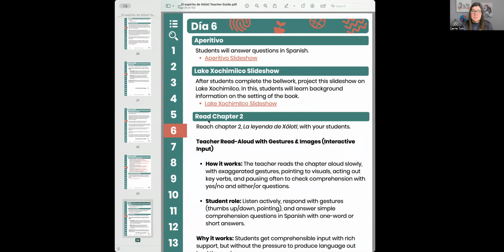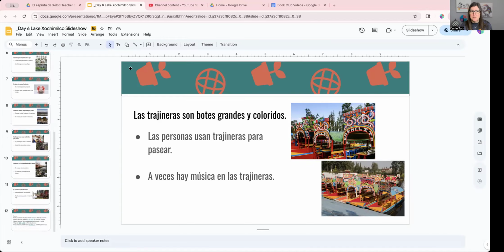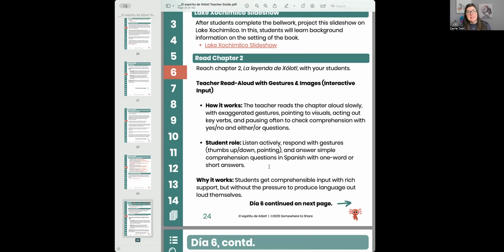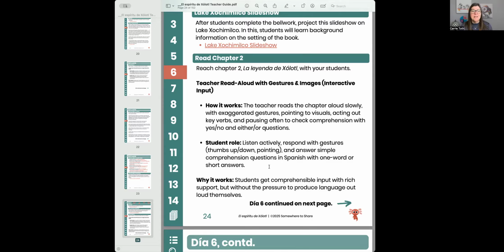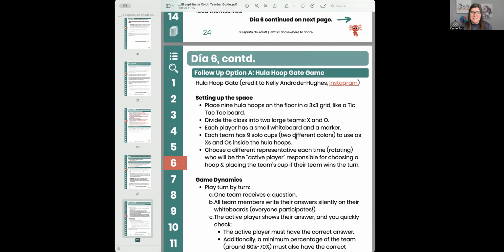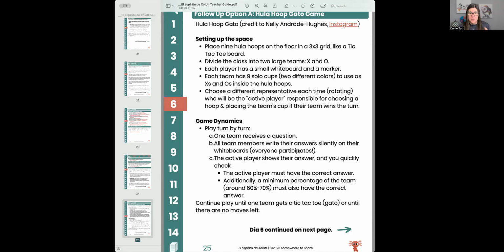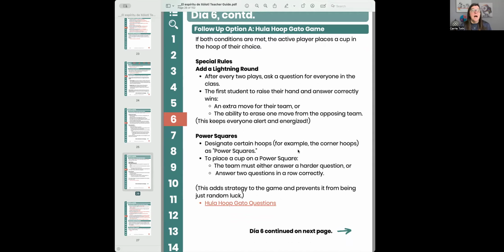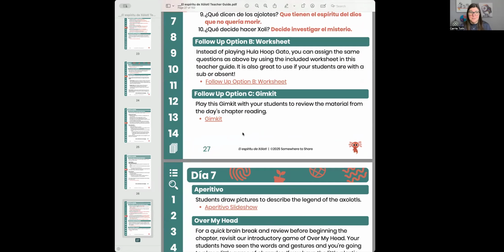El espíritu de Xólotl Book Club Day 6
It's Day 6! Here's your tutorial for today's activities! Watch me get the instructions all mixed up and lose my voice! Real life going on today!